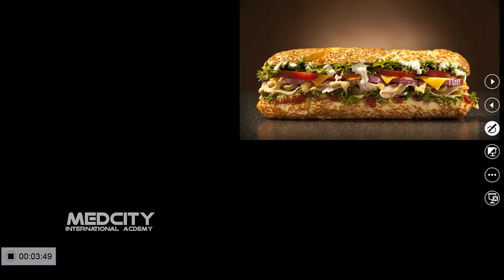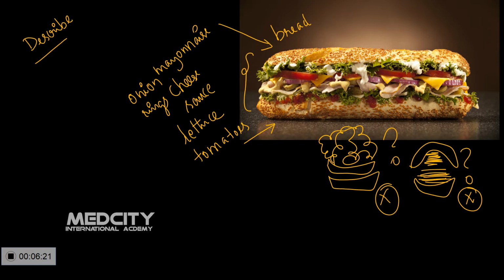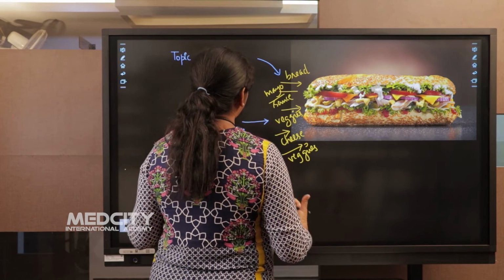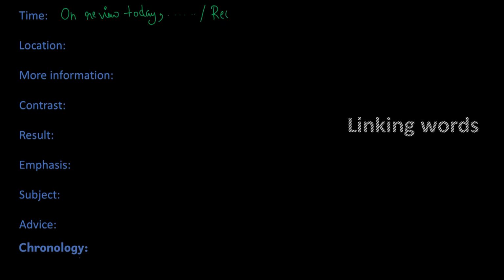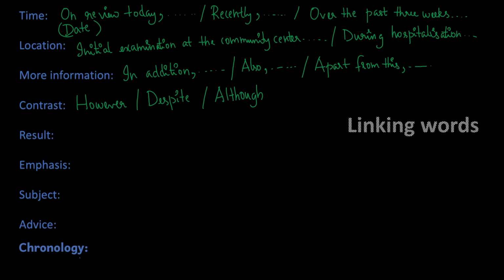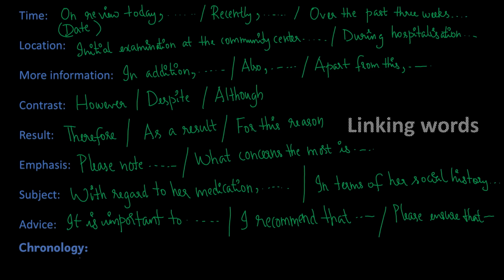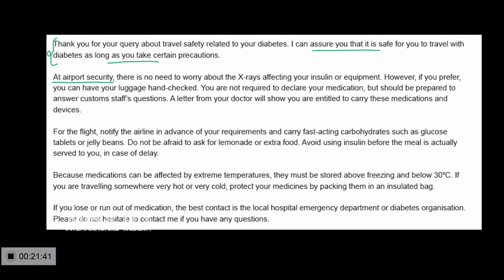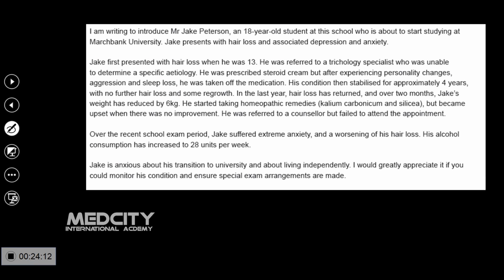How to write a perfect body paragraph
Medcity's Secret Mantra to OET

Let's find out the secret to writing a perfect body paragraph.

OET letter writing has not been this easy. By the end of the video you will be more confident in coming up with paragraphs.

Watch out for Medcity's video series on OET. This will surely help all OET aspirants out there.

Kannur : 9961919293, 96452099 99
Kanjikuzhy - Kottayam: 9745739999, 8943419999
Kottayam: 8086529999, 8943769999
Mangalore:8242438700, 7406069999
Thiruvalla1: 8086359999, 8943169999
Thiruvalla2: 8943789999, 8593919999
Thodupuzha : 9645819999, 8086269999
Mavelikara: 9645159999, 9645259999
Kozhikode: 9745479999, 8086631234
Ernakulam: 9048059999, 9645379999